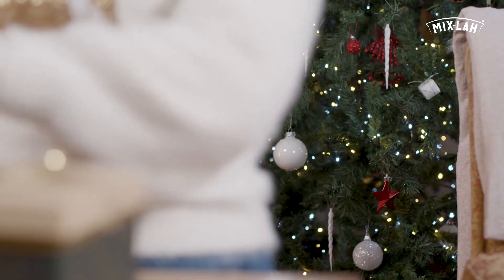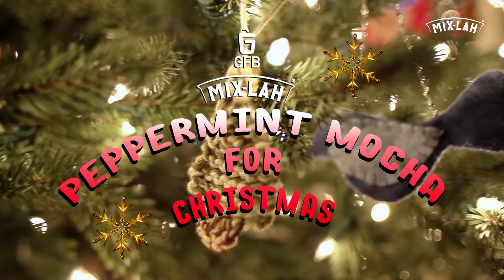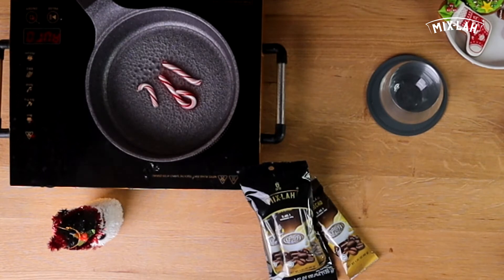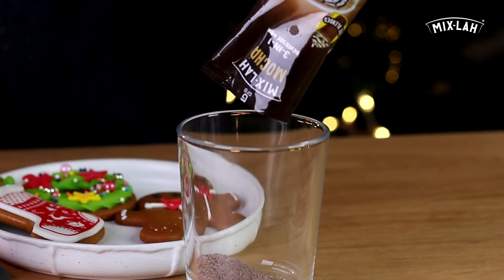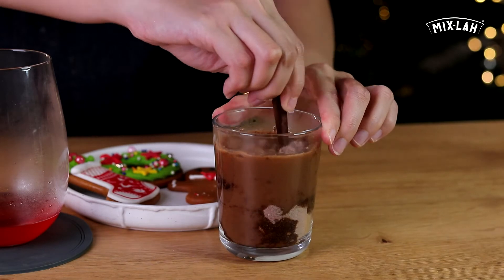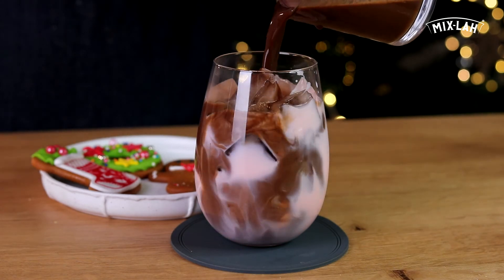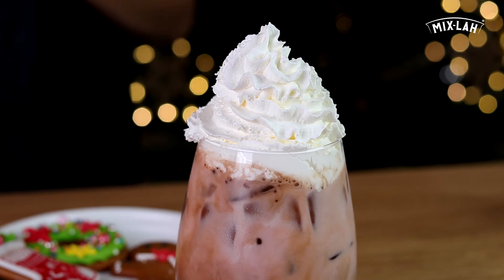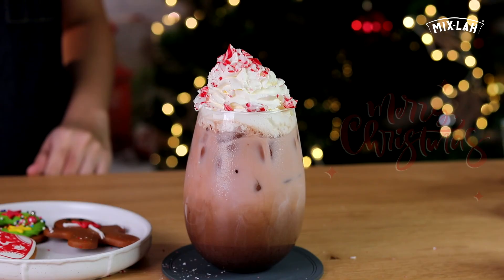Resepi Cara Buat Iced Peppermint Mocha Lebih Sedap Untuk Christmas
dah siapkan susu segar dan biskut ginger untuk Santa CLAUSE, harap kita disenarai nama yang baik tahun ni, jom layan Peppermint Mocha dulu!

Bahan-bahanya adalah:
2 Peppermint candy sticks
1 stick MIX-Lah Mocha Fun Travel Pack
100ml air panas
1 cup kiub ais
150ml Susu Segar

Untuk Topping
Whipping cream
Crush Peppermint candy stick